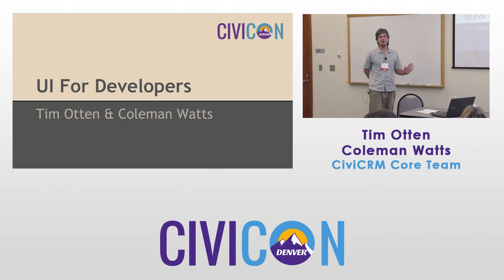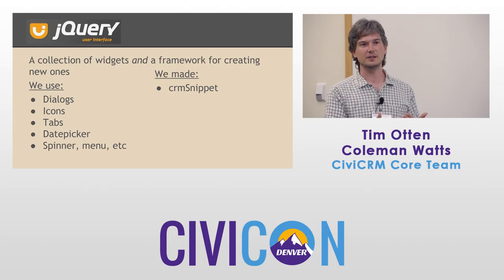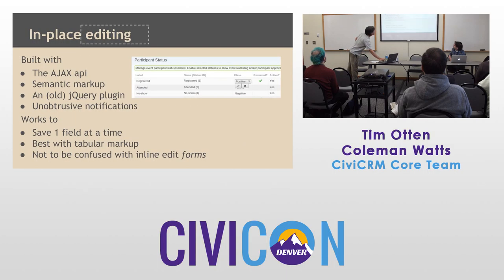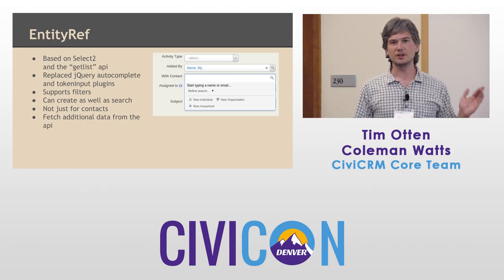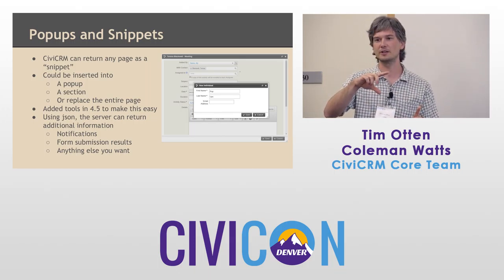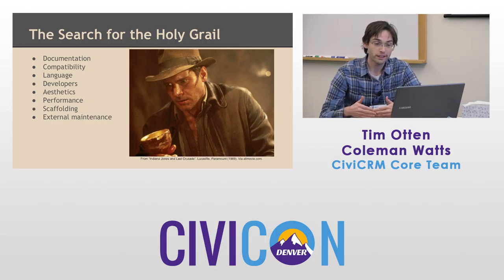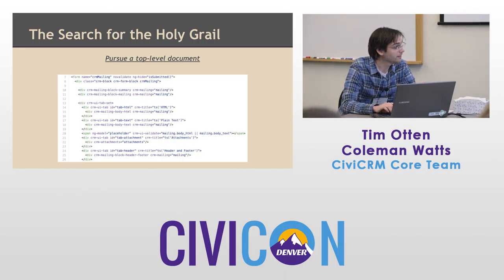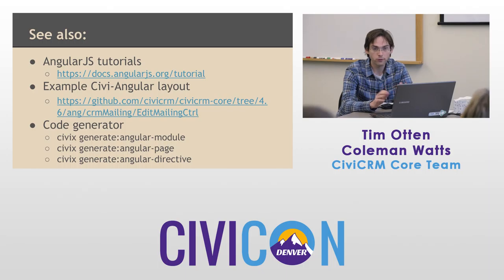CiviCRM U.I. for Developers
Speakers: Tim Otten, Coleman Watts, CiviCRM Core Team